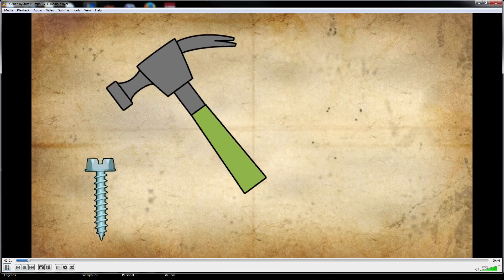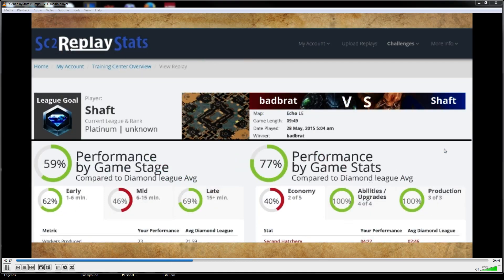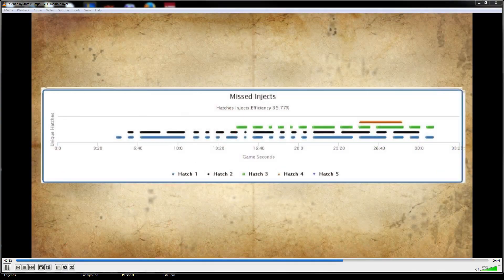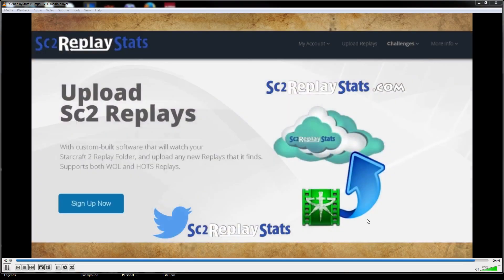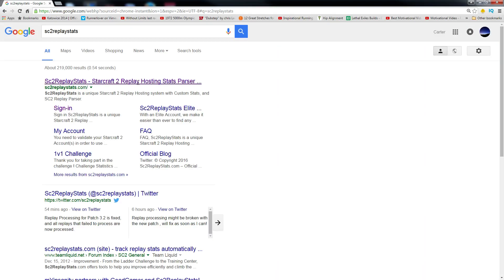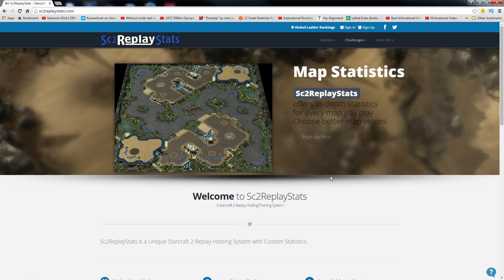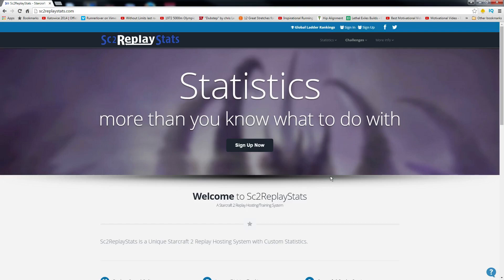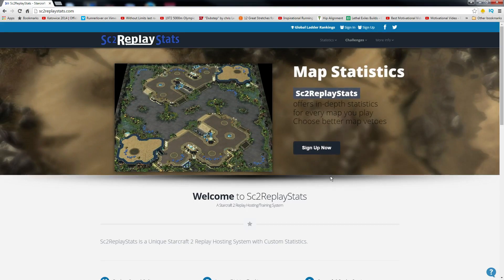Announcing Sc2ReplayStats Sponsorship!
So hyped for this, link to their website!
Be sure to sign up it is suuuuuuuper easy, so helpful as a tool :)